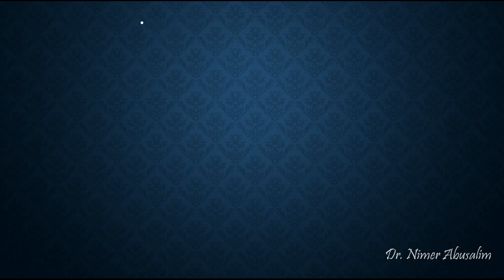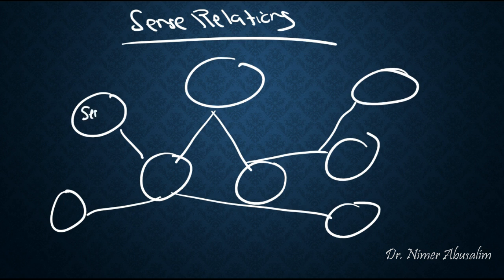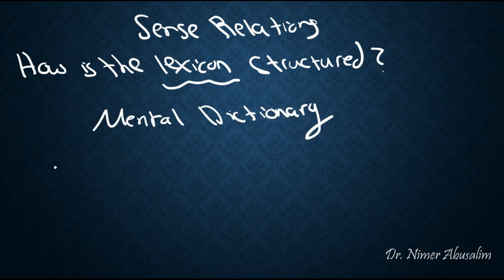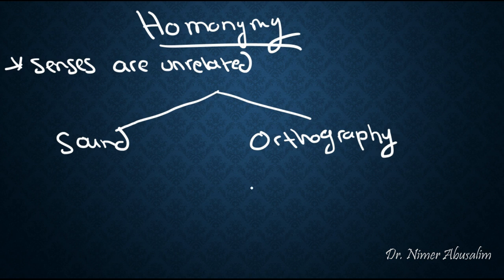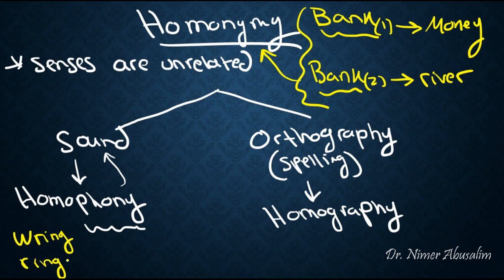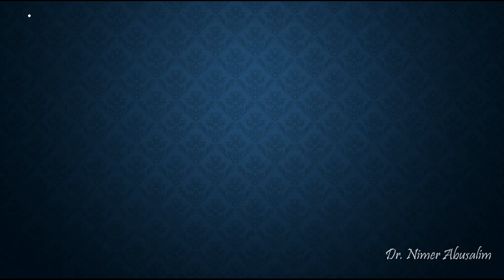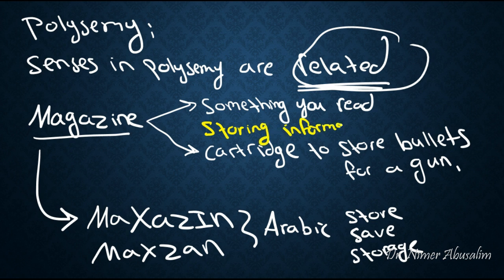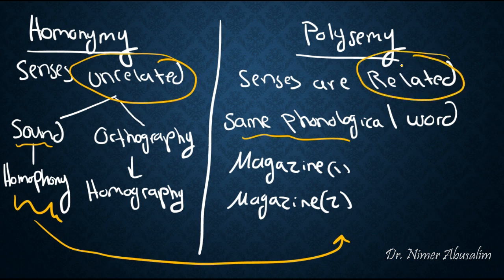SEMANTICS-16: Sense Relations (Homonymy vs Polysemy)